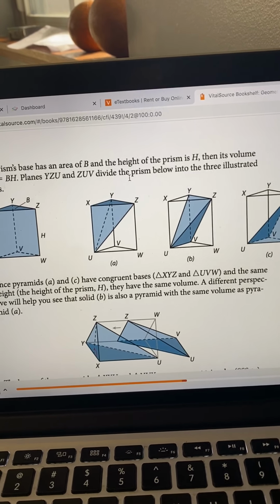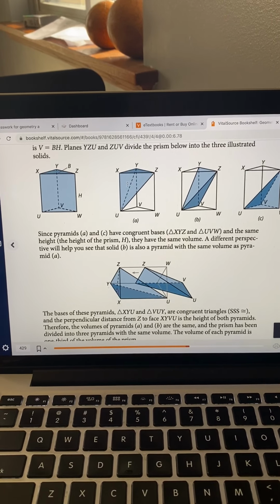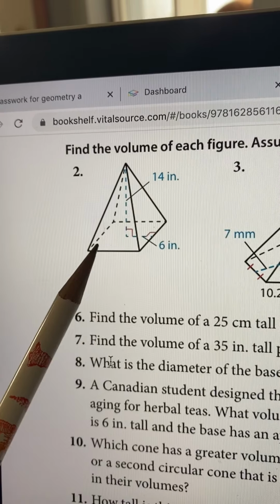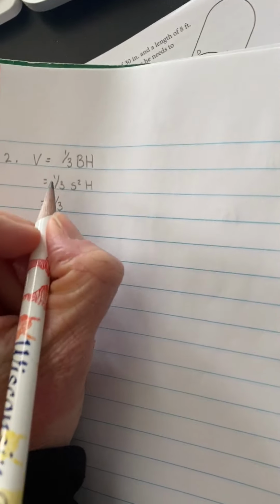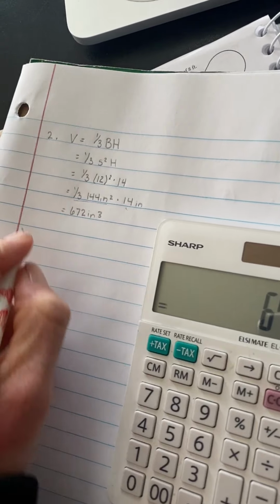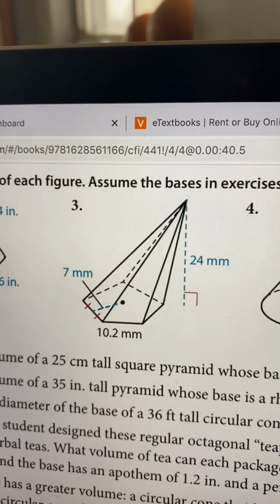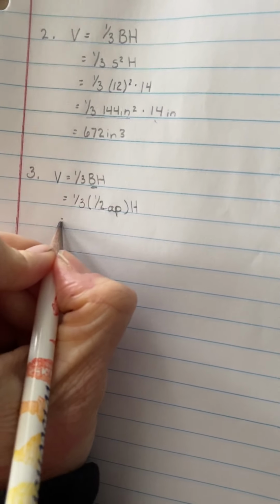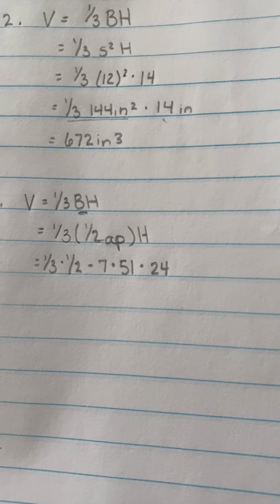pyramids and cones: numbers 2 and 3